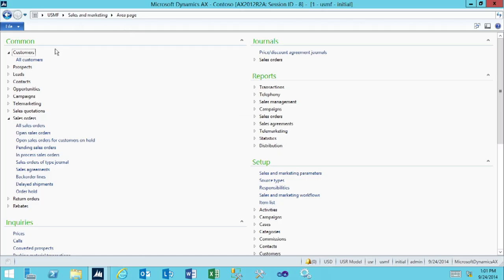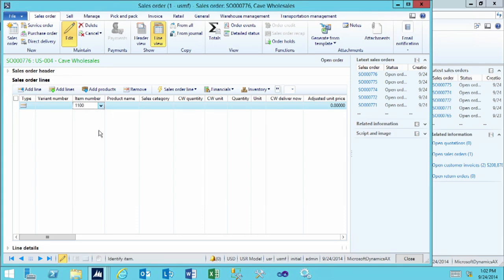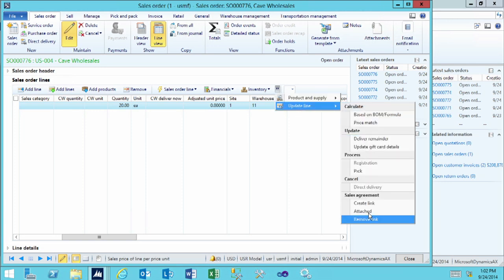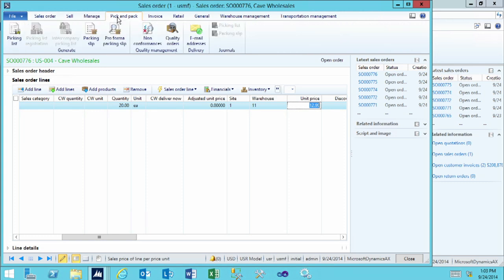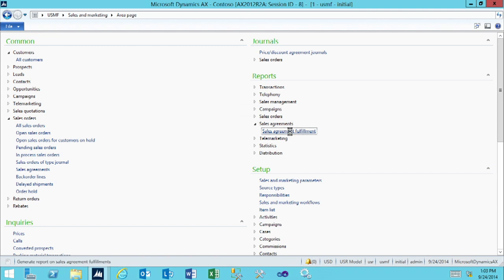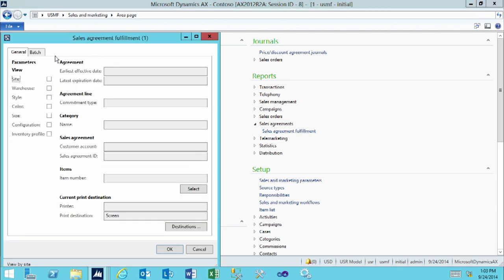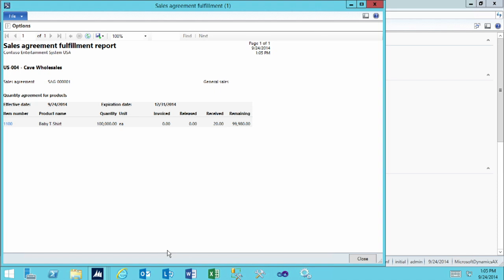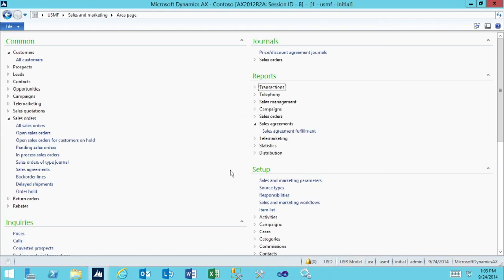052 80649AE 04 ML